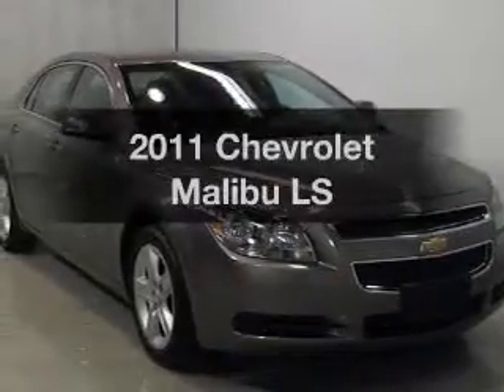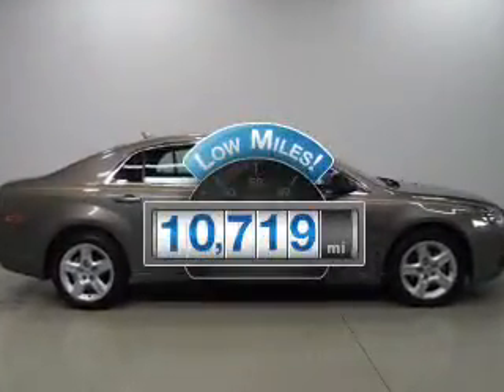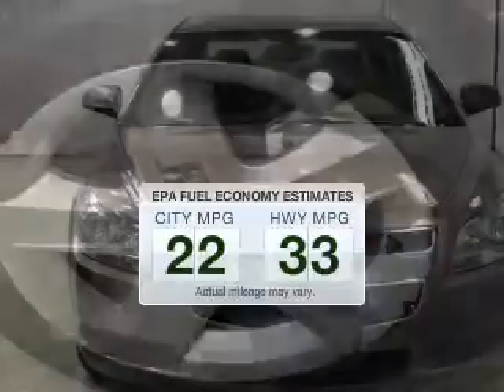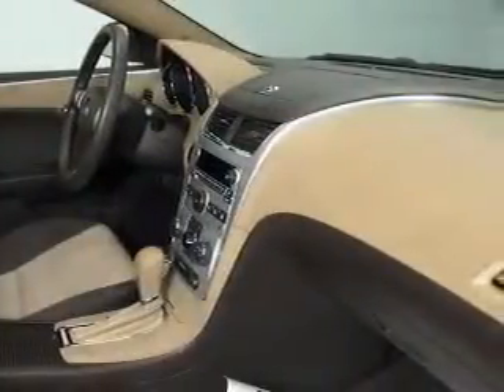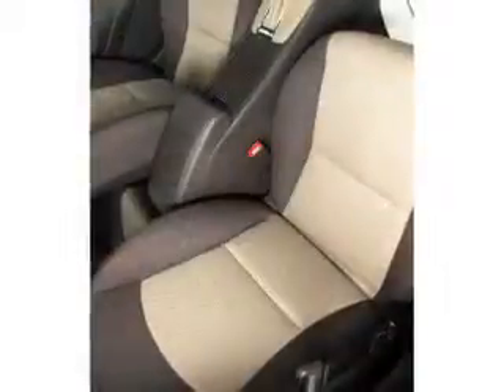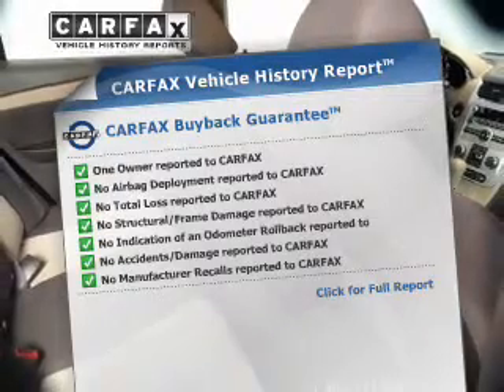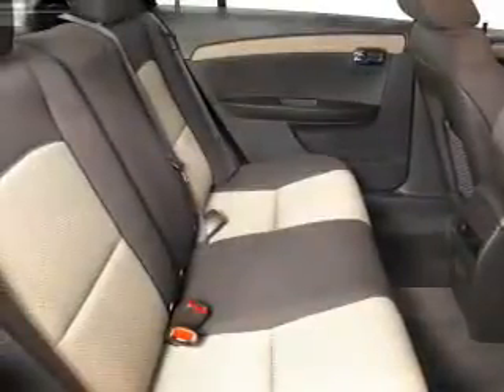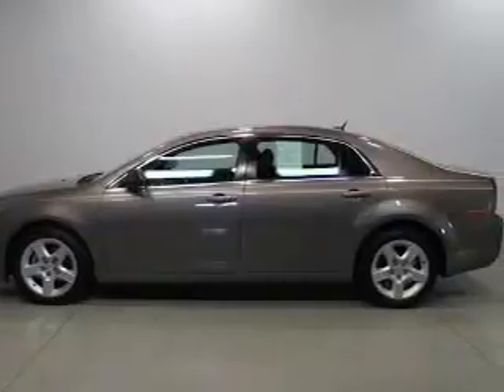2011 Chevrolet Malibu - Bay City MI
Phone:
Year: 2011
Make: Chevrolet
Model: Malibu
Trim: LS
Engine: 2.4 liter inline 4 cylinder 16 valve MPFI DOHC
Transmission: 6-Speed Automatic
Color: Brown
Mileage: 10719
Address:
711 S. Euclid Ave